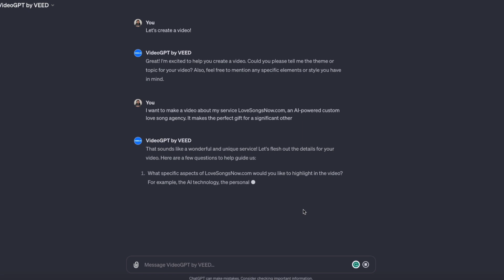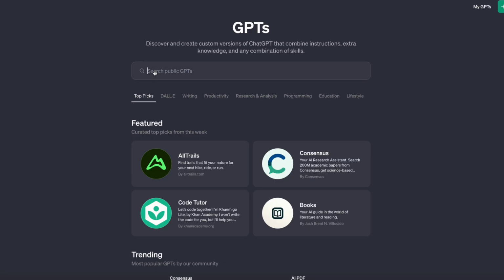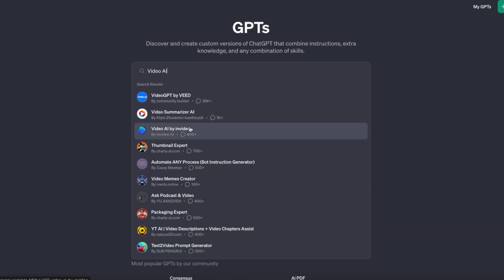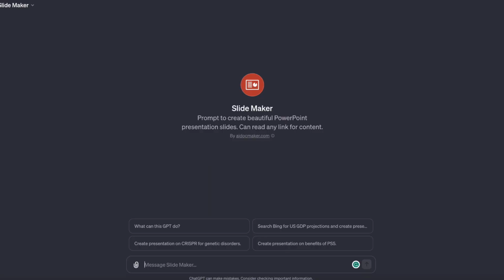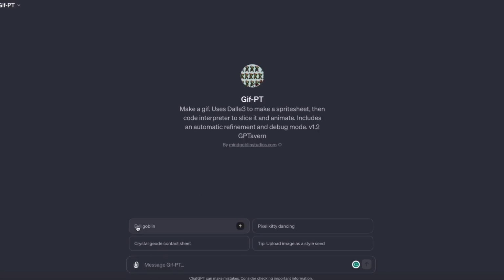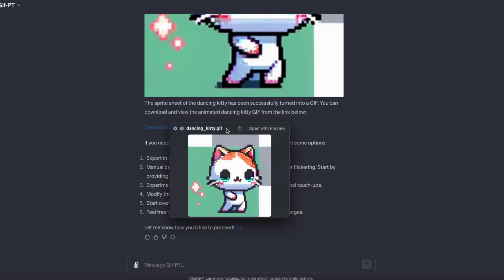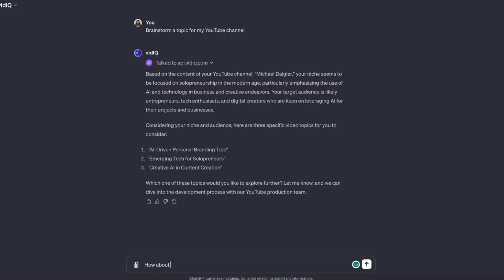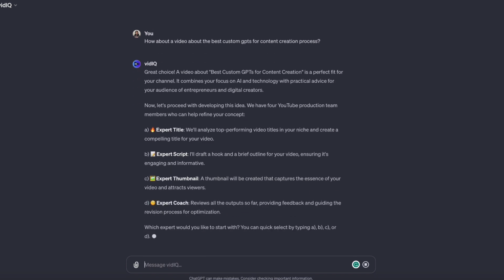7 GPTs Transforming Content Creation: From Videos to GIFs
🚀 Dive into the world of AI-powered content creation with our latest video! We're exploring 7 incredible GPT tools that are revolutionizing how we create content - from TikToks and YouTube explainers to eye-catching GIFs and engaging thumbnails.

✨ Featured GPT Tools:

1. VeedGPT: Revolutionize your video creation for social media platforms.
2. CapCut VideoGPT: Streamline your video production for any platform.
3. Invideo AI: A powerful alternative for video editing and creation.

4. Slide Maker: Craft compelling pitch decks and LinkedIn carousels with ease.
5. Gif PT: Create dynamic GIFs perfect for Twitter engagement.
6. Thumbnail Generator: Automate your YouTube thumbnail creation.

7. VidIQ: Enhance your YouTube channel with AI-driven insights for scripts, thumbnails, and more.

🔥 Discover Untapped GPT Opportunities: Not just a showcase, we delve into emerging areas ripe for GPT application, offering significant potential for innovation and ROI. From local business support to specialized educational tools, the possibilities are endless!